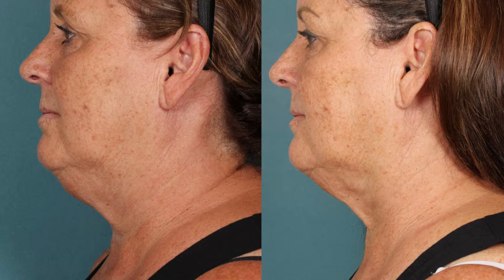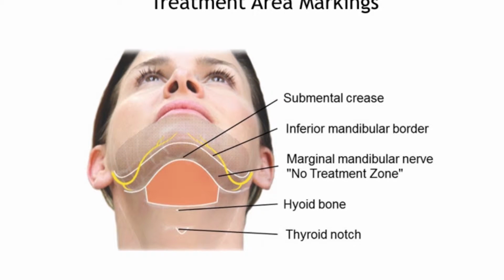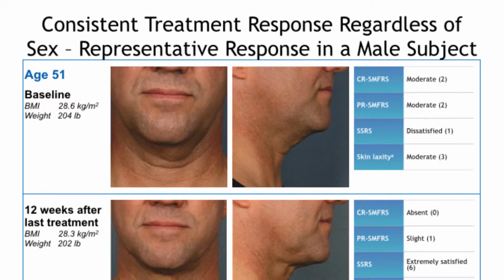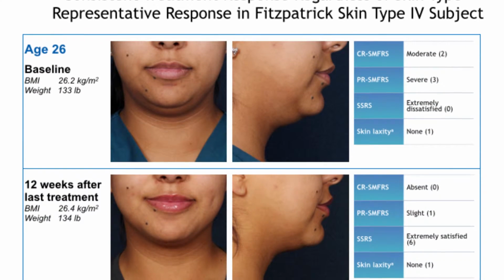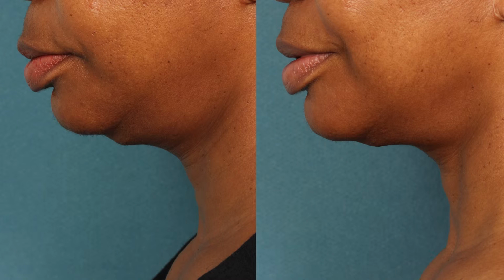Kybella Recovery Expectations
Dr Maas discusses the various recovery times for different patients for the new fat dissolving drug, Kybella.